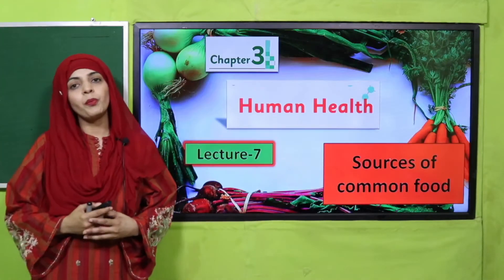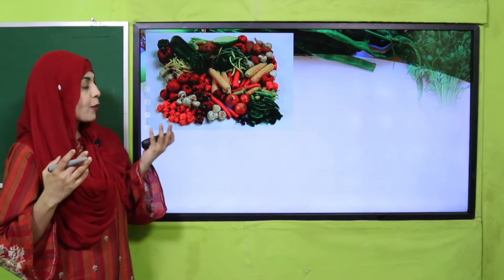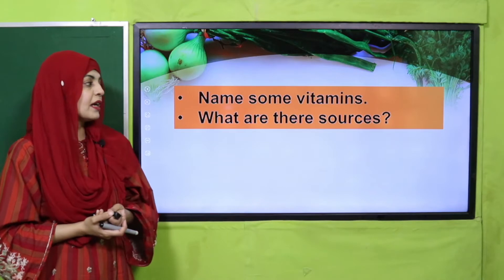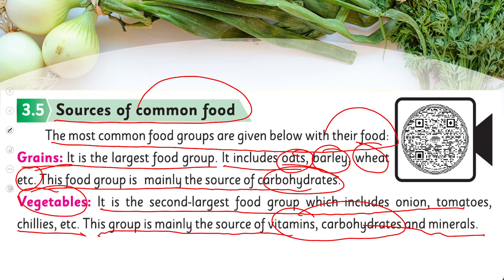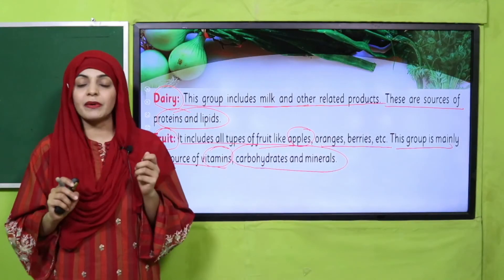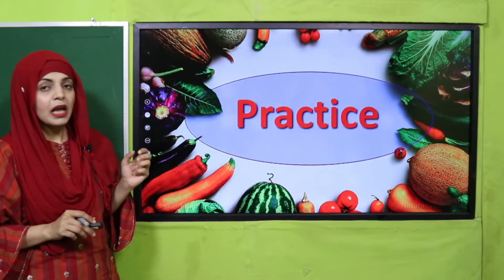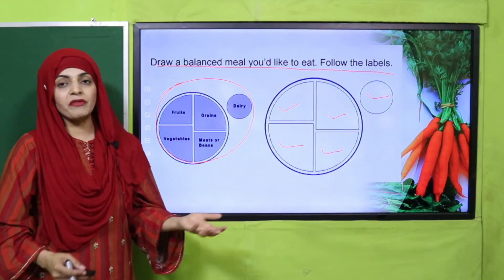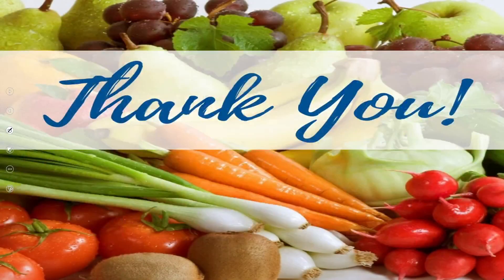Science Grade 4 Chapter 3 Lecture 7 || SNC 2020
Sources of common food.

1. PowerPoint Presentation

2. Lesson Plan